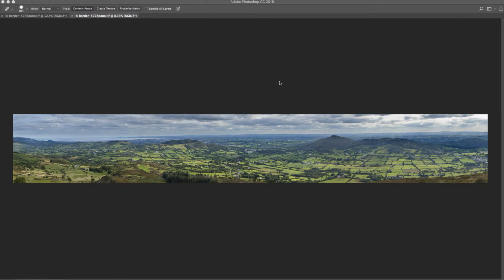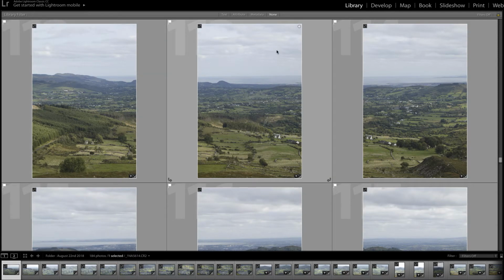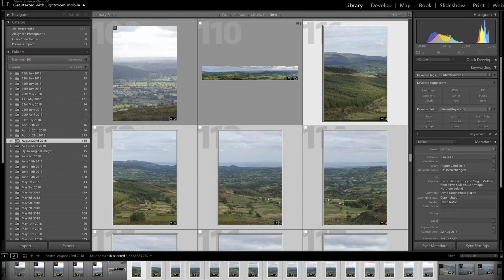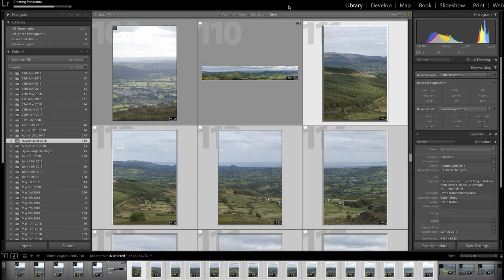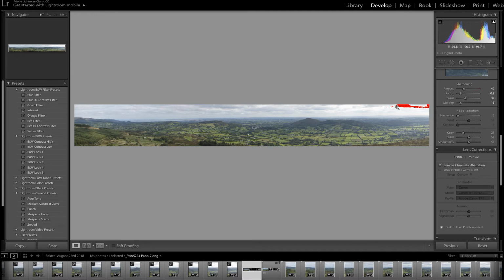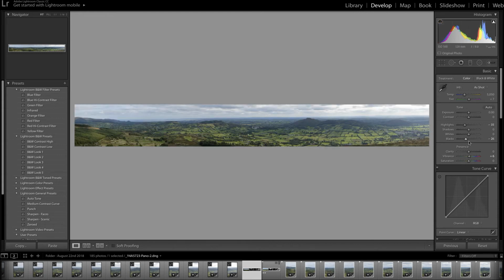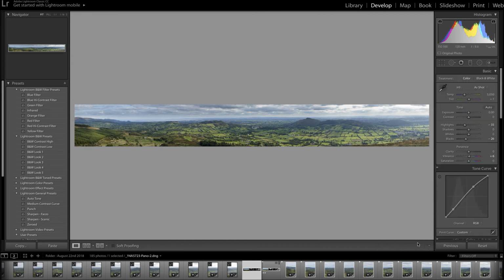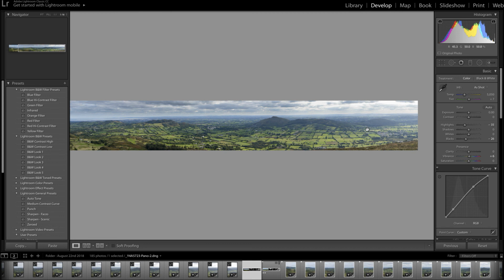David Noton Photography: The Fundamentals of Post Production, Issue 81 - Part One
In conjunction with this month’s Behind the Lens feature, David Noton stitches 16 images together in Lightroom to make a giant panorama of the Irish border country.